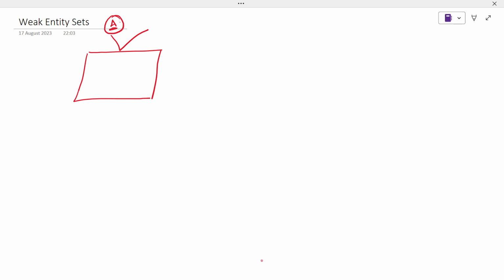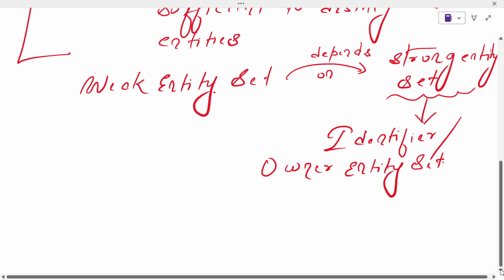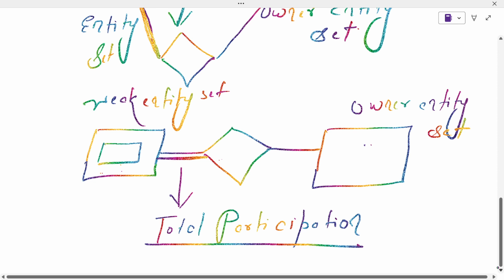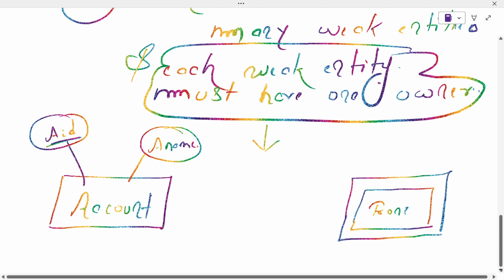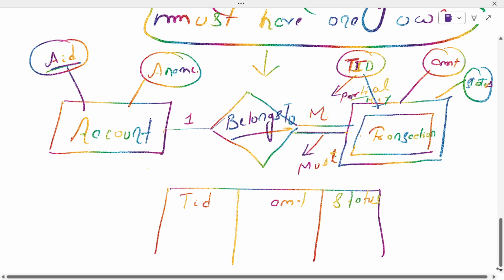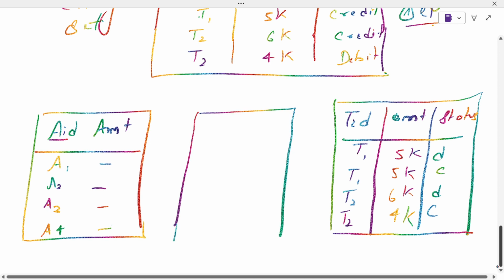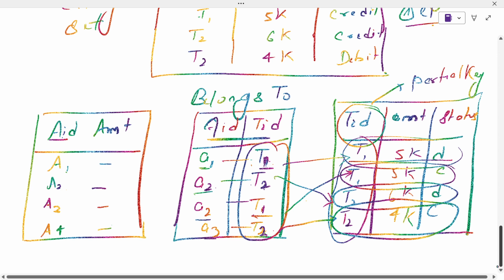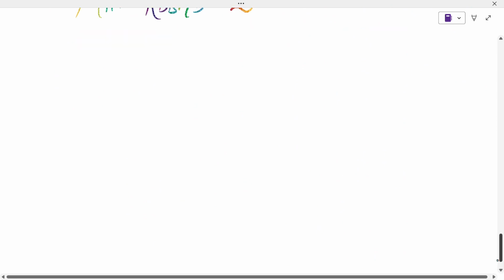Understanding Weak Entity Sets in ER Diagrams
In this video, I explain the concept of weak entity sets in ER diagrams. I discuss how weak entity sets are different from regular entity sets and how they depend on strong entity sets for differentiation. I also highlight the importance of total participation and the need for a relationship between the weak and strong entity sets. Additionally, I provide examples and demonstrate how to represent weak entity sets in an ER model. No action is requested from the viewers, but they will gain a clear understanding of weak entity sets and their role in database design.